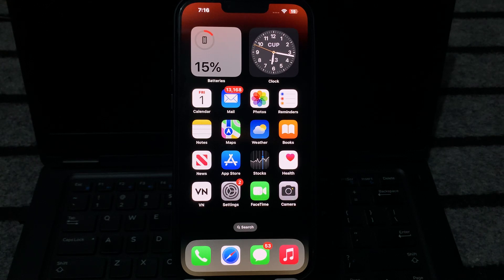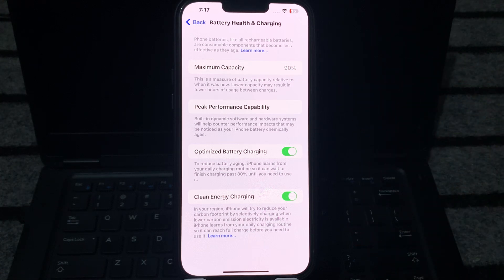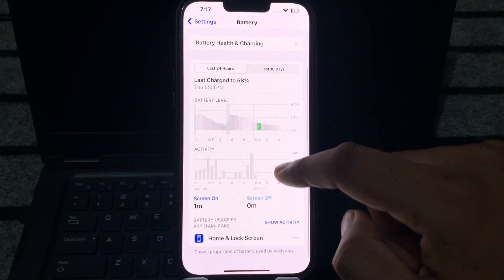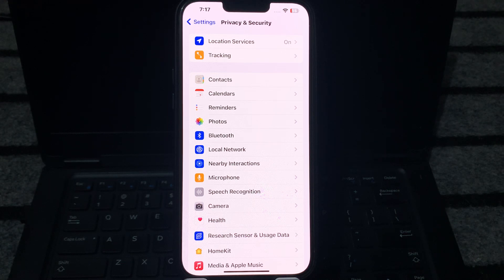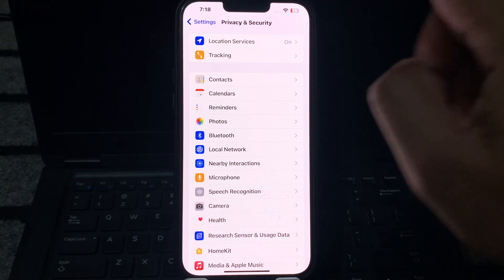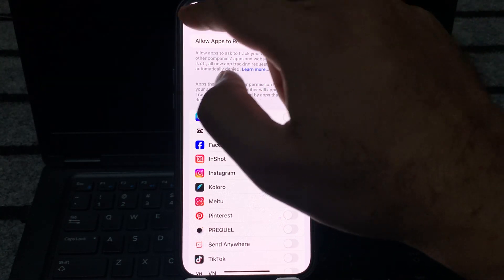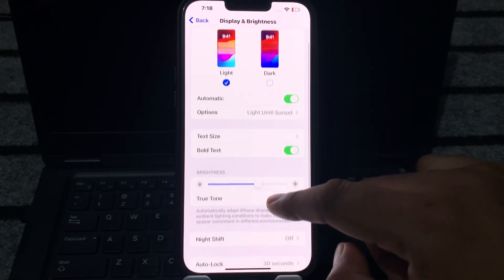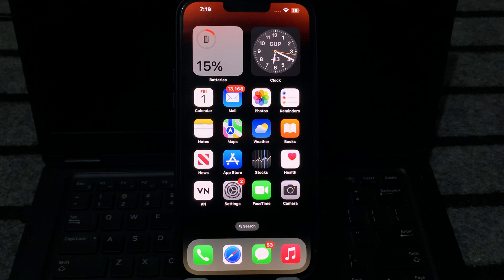How To iPhone Battery Draining Fast Overnight After iOS 17.4 RC Update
In this video, I will show you how to fix iPhone battery draining very fast overnight after iOS 17.4 RC update after watching this video you can easily fix that.